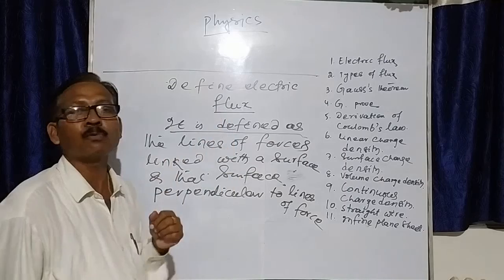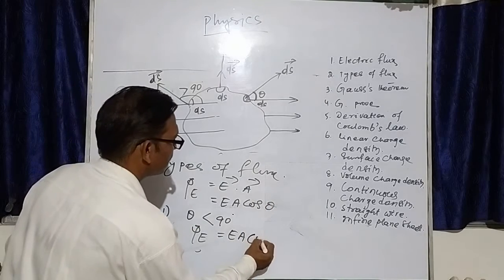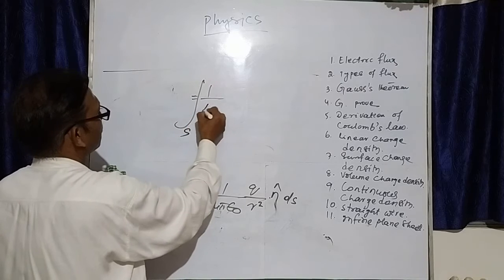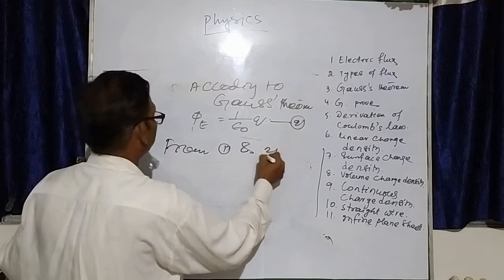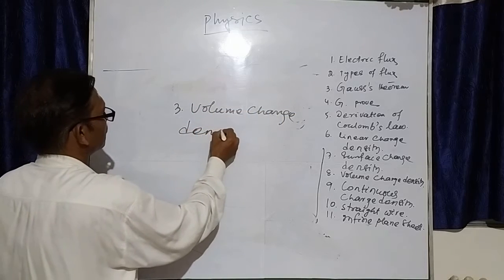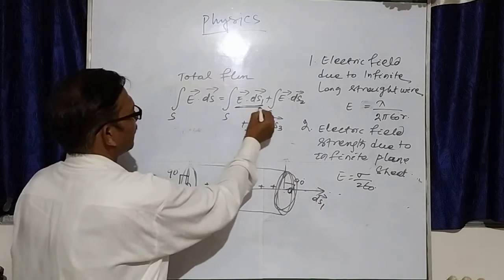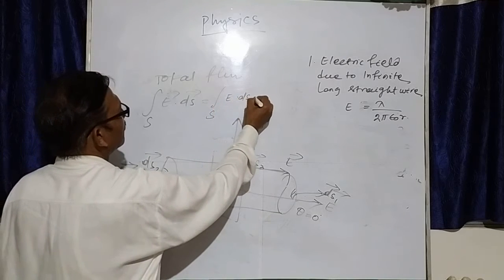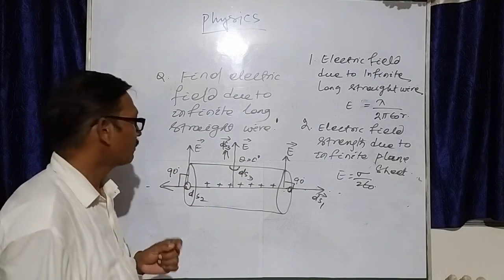Physics// +2(2nd year) /// chapter- flux & Gauss Theorem// part-04